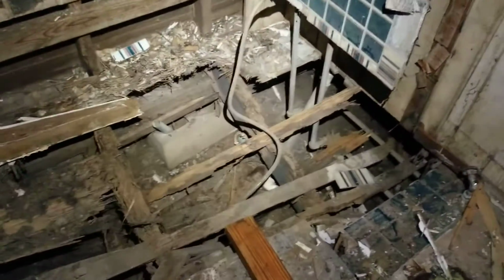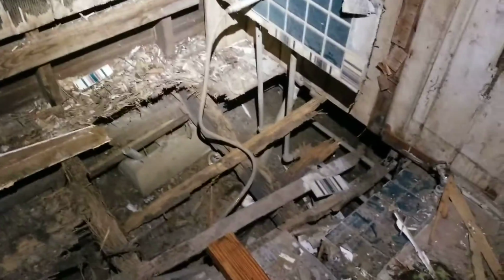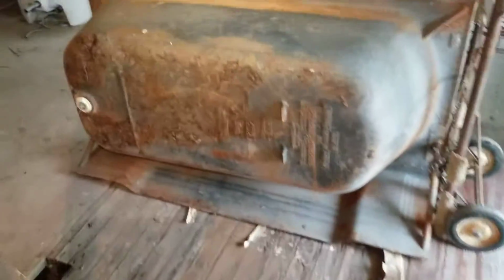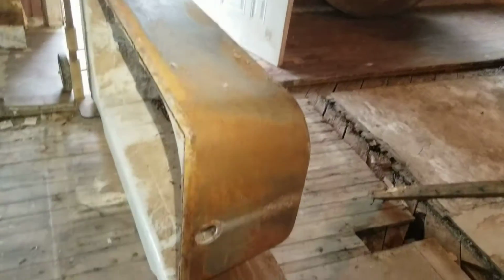Removing the tub from front bathroom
Just a short video on starting the rebuild on my house that was flooded in hurricane Harvey. This tub was falling through the floor so I had to jack it up and put 2x4's under it to get it slid out. I didn't know if the existing floor would hold up with the weight of the tub but it all worked out fine!!!